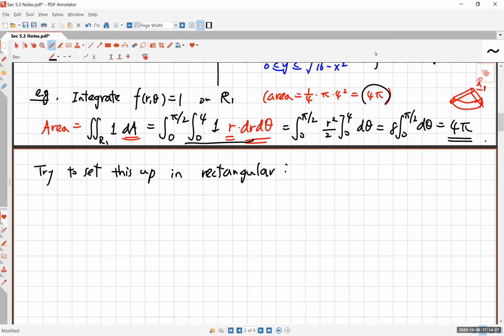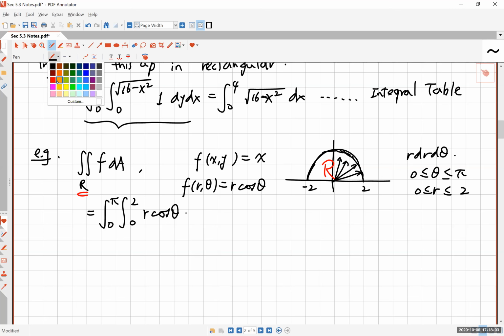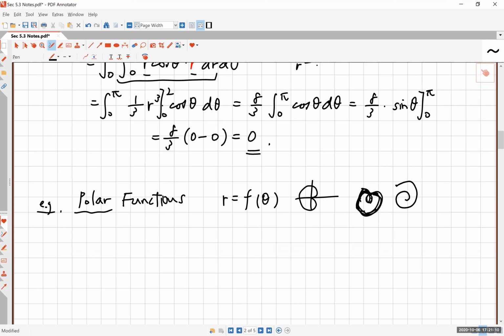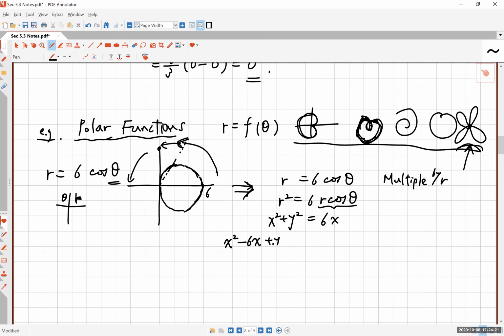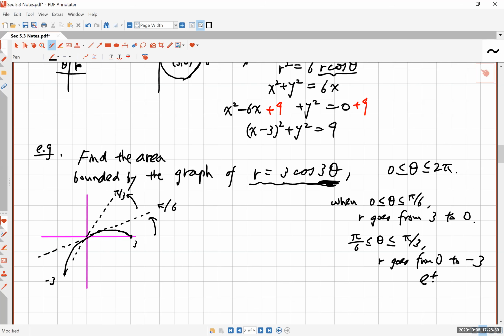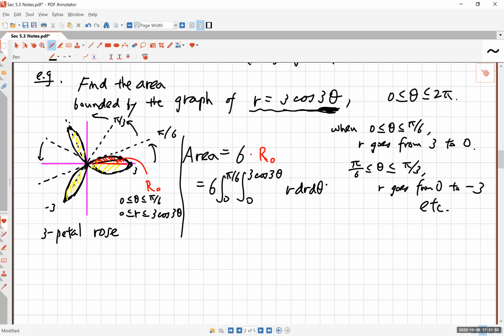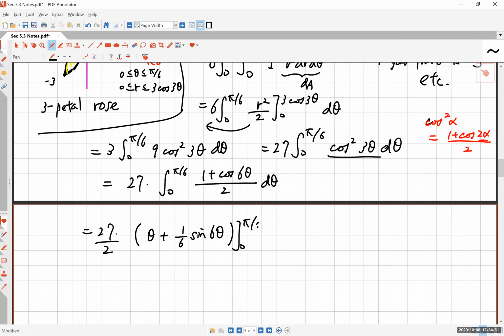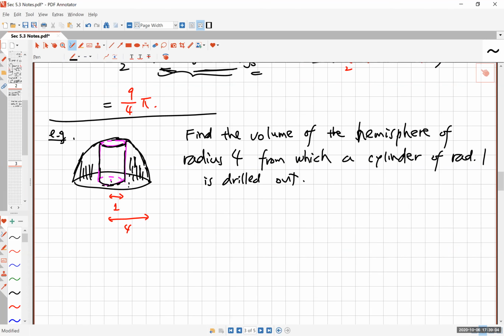Sec 5 3. Polar Double Integrals. Part 2